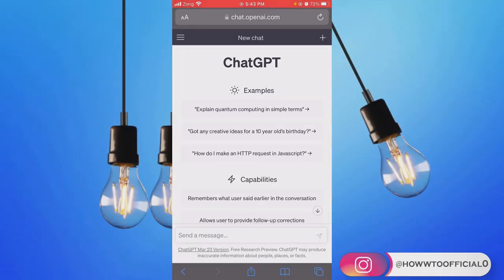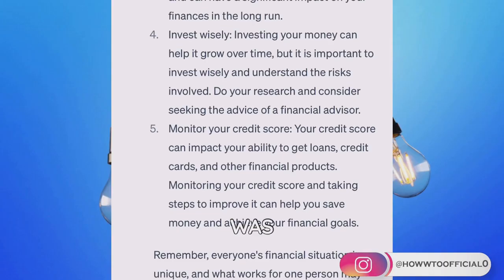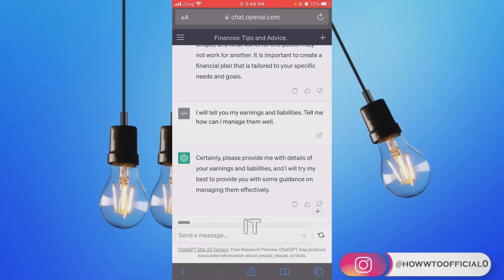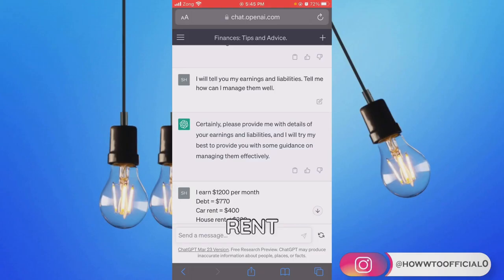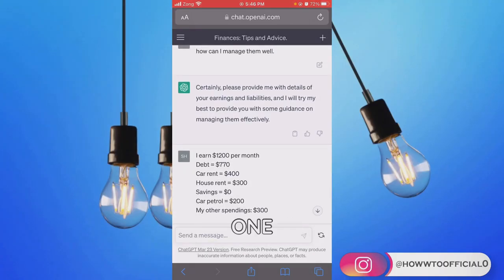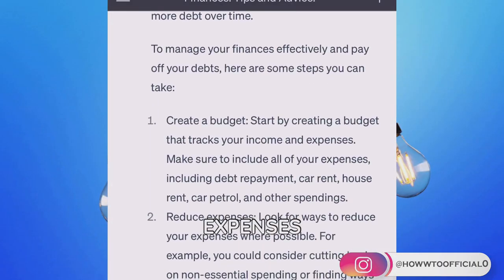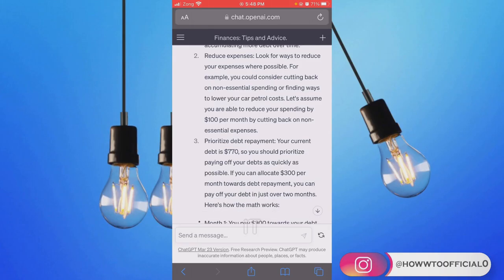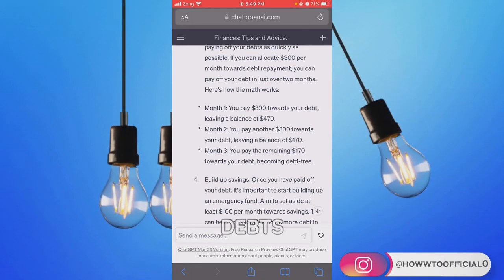How To Use ChatGPT For Effective Financial Management *actually works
Let's see how to leverage ChatGPT for effective financial management! In this video, we'll explore how you can harness the power of ChatGPT to streamline your financial practices and make informed decisions.

Financial management is crucial for individuals and businesses alike, and with ChatGPT, you can access intelligent insights and advice on various financial matters. Whether it's budgeting, investment strategies, or expense tracking, ChatGPT can be a valuable tool in your financial toolkit.

Here's how to use ChatGPT for effective financial management:

Step 1: Access ChatGPT
Sign in to your ChatGPT account or visit the OpenAI website to access the ChatGPT interface.

Step 2: Pose Financial Questions
Ask specific financial questions or describe your financial situation to ChatGPT. For example:
- "What are some effective budgeting techniques?"
- "What investment options should I consider for long-term growth?"
- "How can I reduce my monthly expenses?"

Step 3: Analyze Responses
Carefully review the responses generated by ChatGPT. It's essential to understand that while ChatGPT provides valuable insights, it's essential to cross-verify the information with other reliable sources and consult with financial experts when needed.

Step 4: Utilize ChatGPT for Financial Planning
Integrate ChatGPT into your financial planning process. You can use it to develop budget plans, assess investment opportunities, and explore strategies for debt management.

Step 5: Stay Updated with Financial Insights
Regularly engage with ChatGPT to stay updated with the latest financial trends and industry insights. ChatGPT can help you remain informed about economic changes, market conditions, and potential financial risks.

Step 6: Exercise Caution
While ChatGPT can be a helpful tool, exercise caution and remember that it is an AI language model. It's always best to consult with certified financial advisors or professionals for complex financial decisions.

By incorporating ChatGPT into your financial management routine, you can gain valuable perspectives and knowledge to optimize your financial decisions.

Customize the tags as per your content and target audience. Happy financial management!